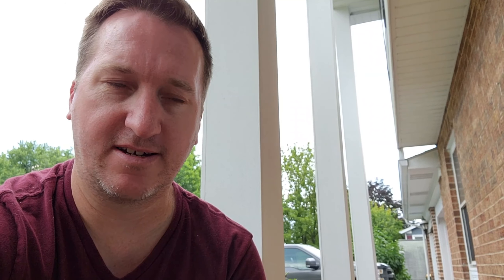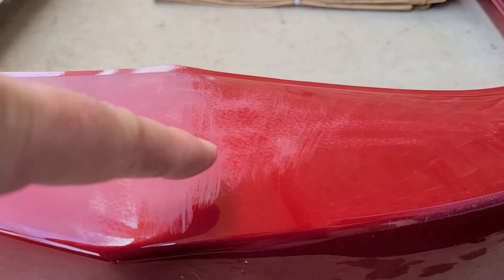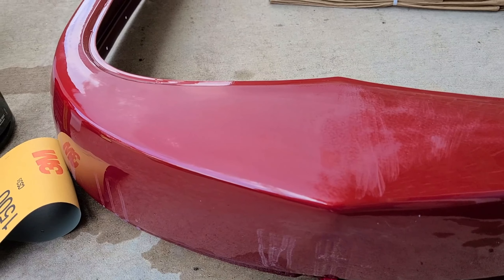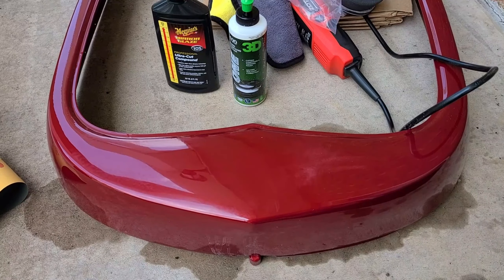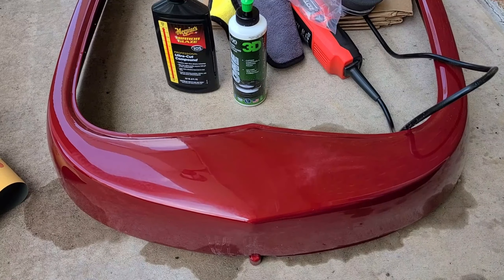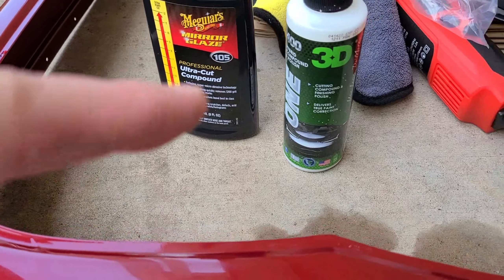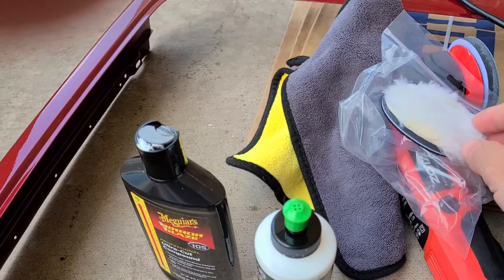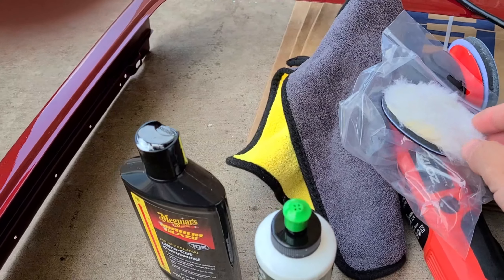DIY auto paint trials - color buffing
After laying color and clear, I'm testing a few products to remove orange peel and scratches for a show car shine.

Products used:
Zota 3" buffer
Meguiars Mirror Glaze 102
3D Hybrid compound and polish
CarPro 3" denim pad